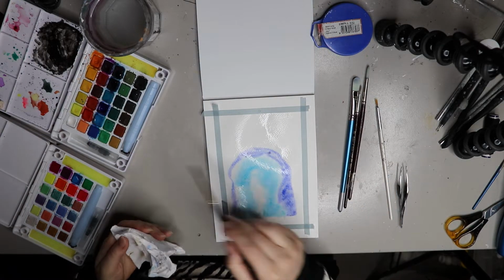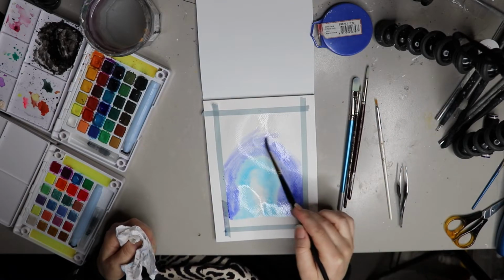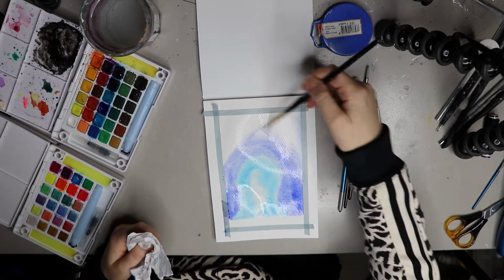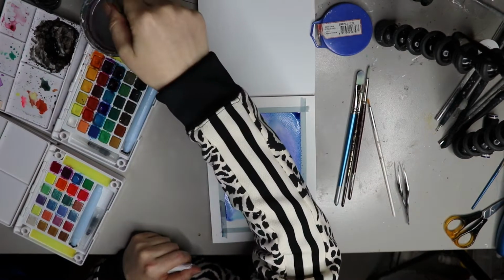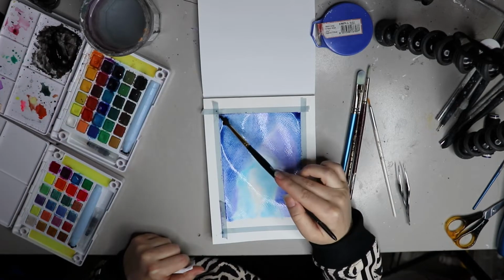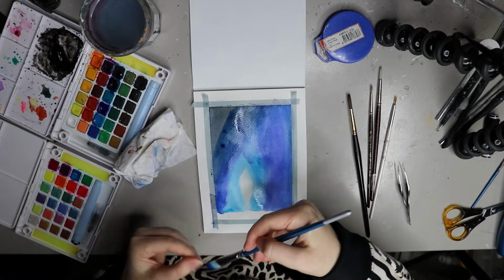July Patreon Printable Blue night!